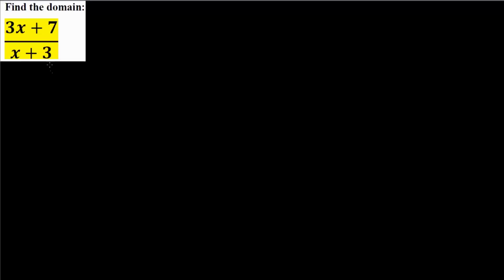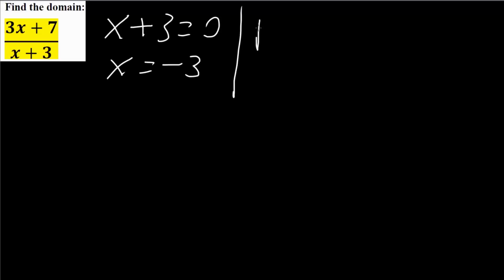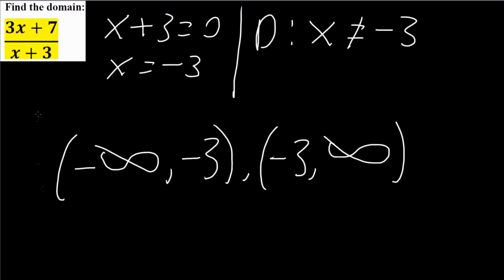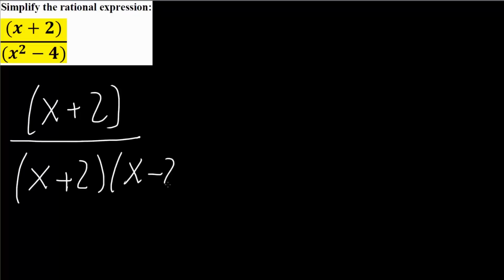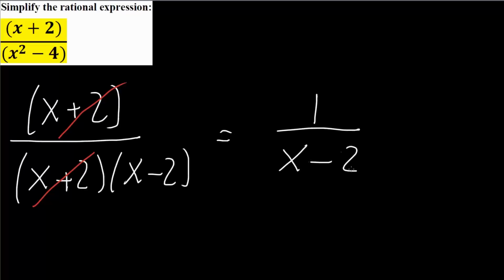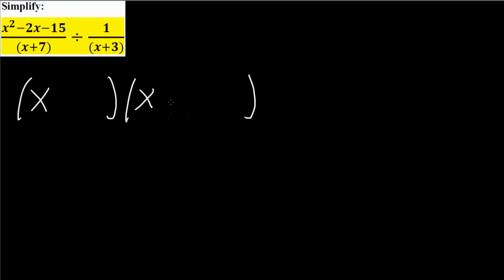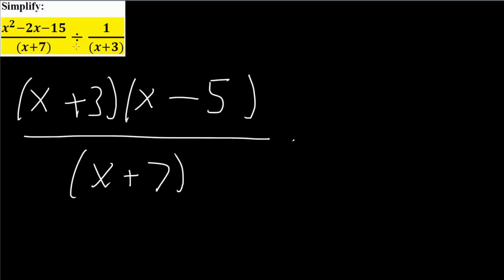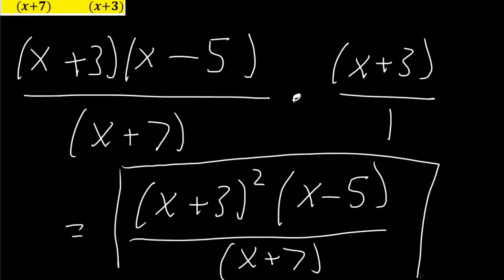PreCal: Rational Expressions (Step by Step)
Rational Expressions (Step by Step)

Workbooks that I wrote: